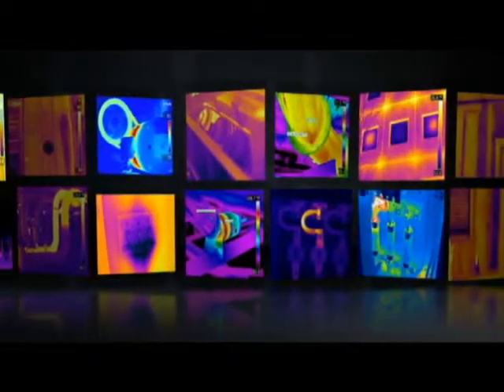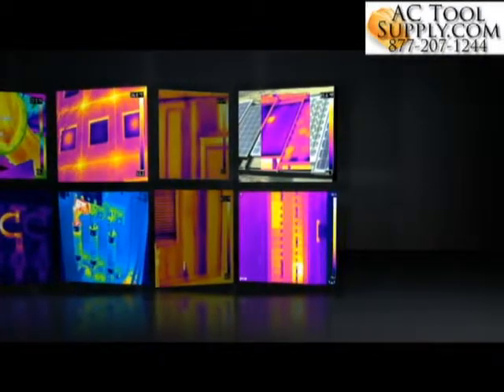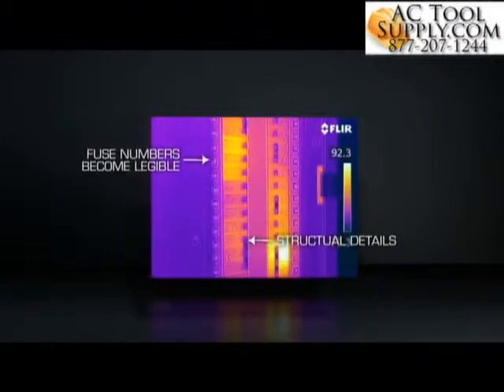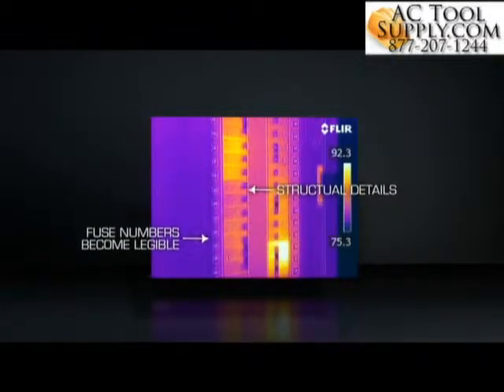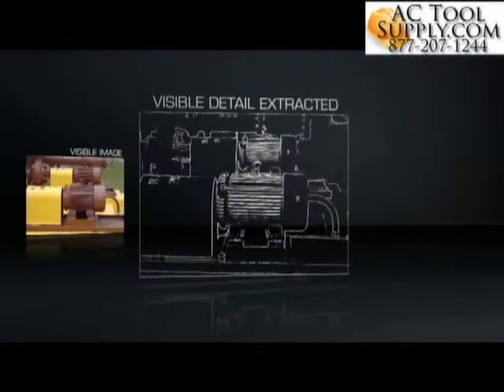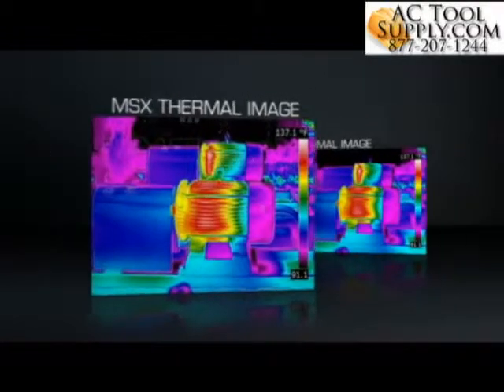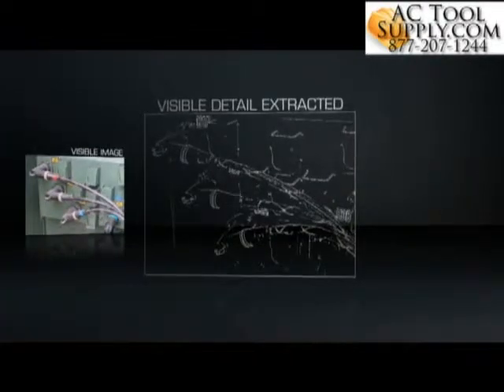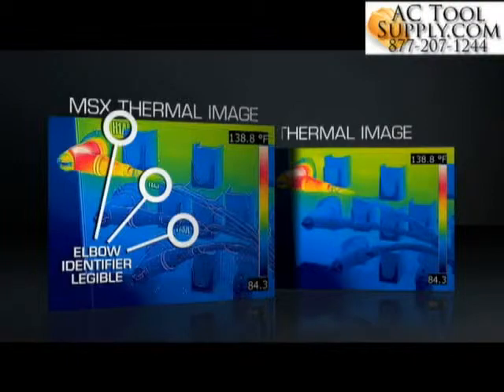Flir E4 IR Camera With MSX Enhncement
Flir E4 Infrared Camera Thermal Imager MSX Enhancement 80 x 60 9Hz

Also included is a new innovative on-board fusion process, a FLIR exclusive. MSX combines visible spectrum details with Infrared images to clearly pinpoint problems and show you what needs immediate repair.